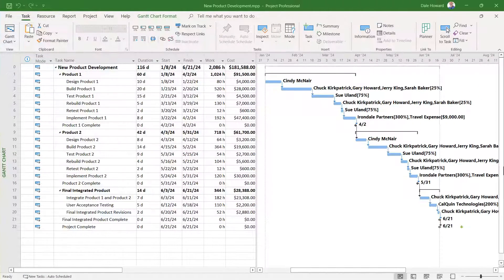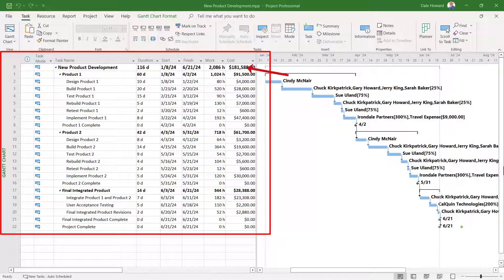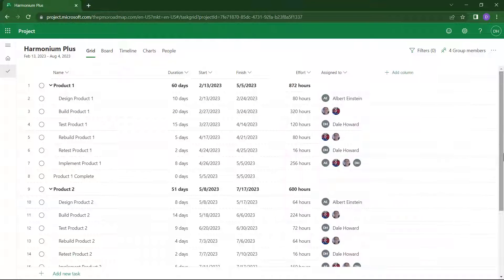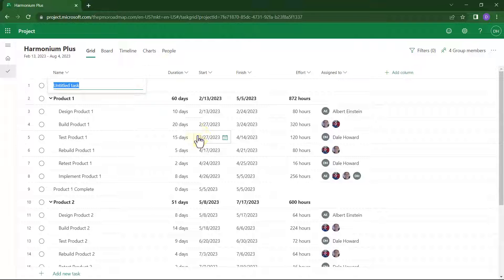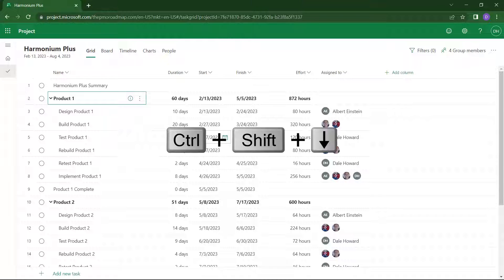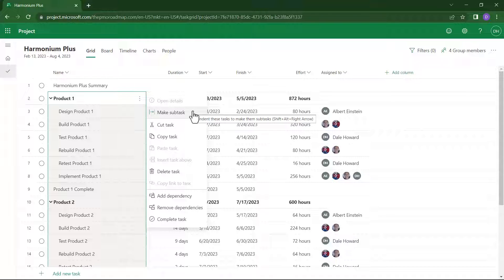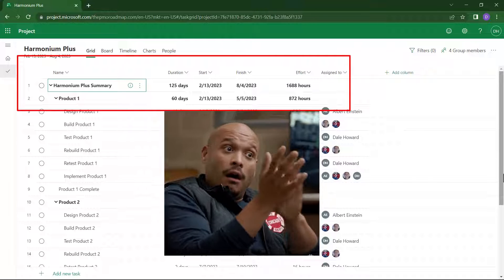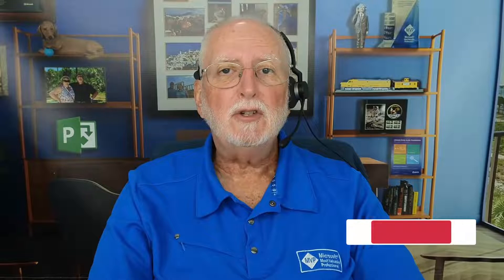Project for the Web: Add a Project Summary Task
Project for the Web does NOT currently have a project summary task, but I'll show you how to create a "Pseudo" Project Summary Task so you can see the top level roll up of your projects in Project for the Web.